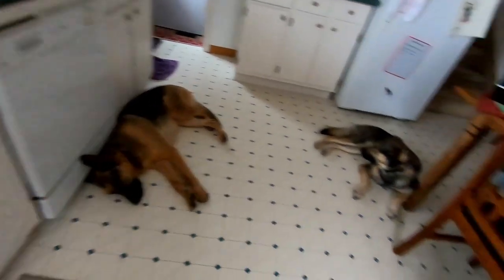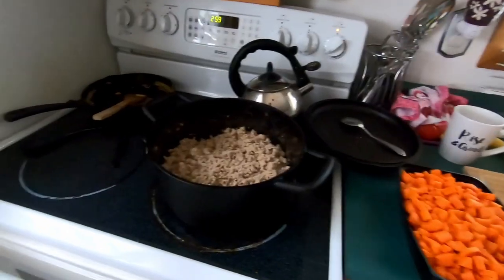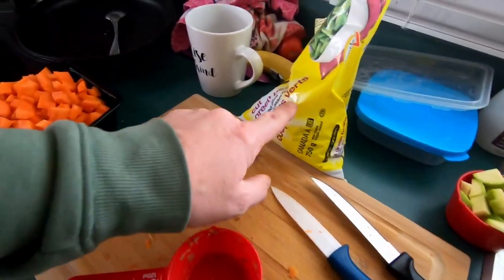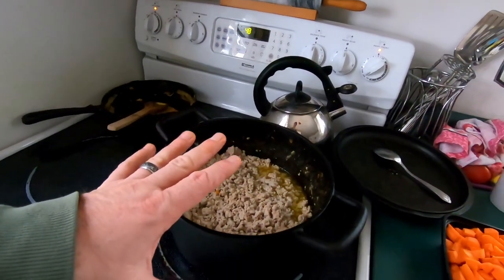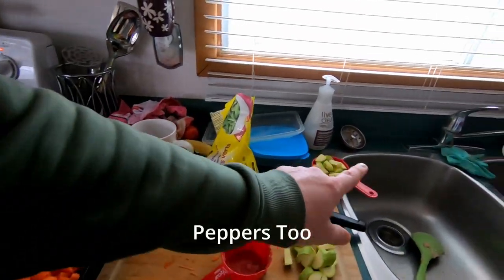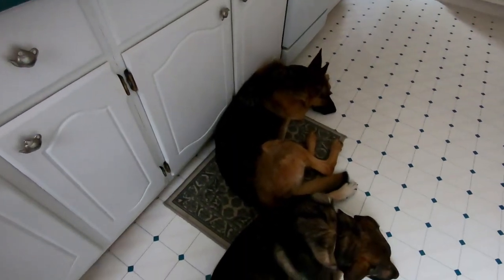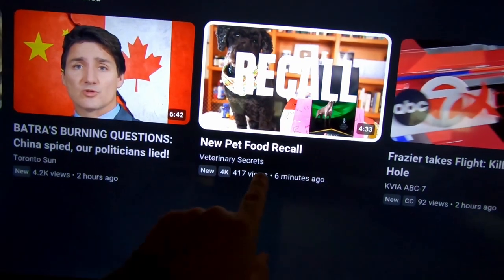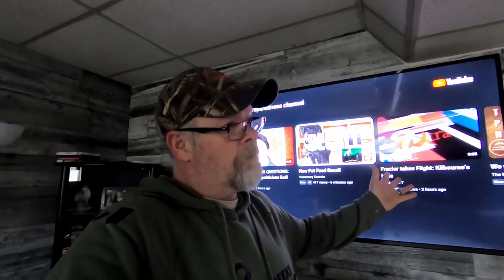Cut Your Dog Food Costs in Half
How to cut your dog food costs in half.

Send Mail To:
Larry Johnson